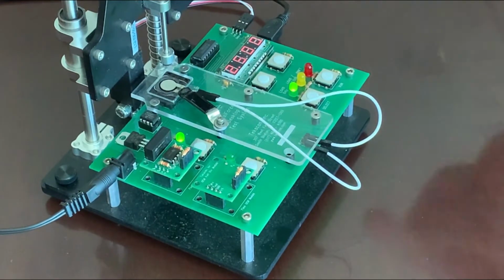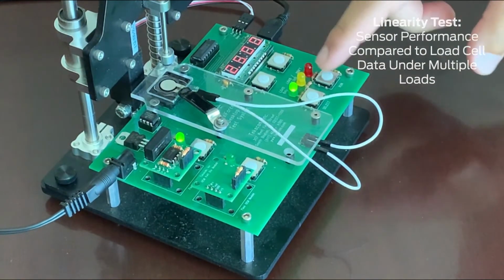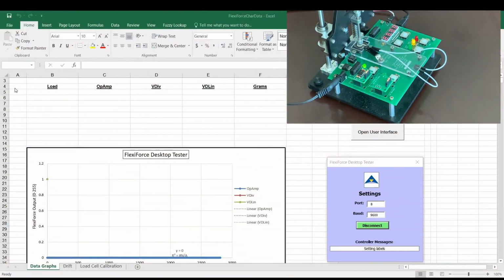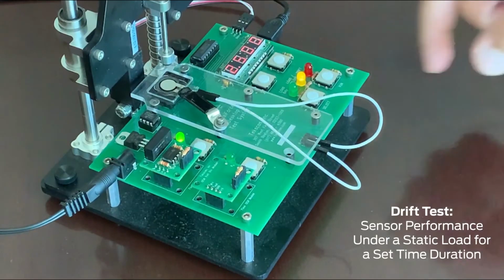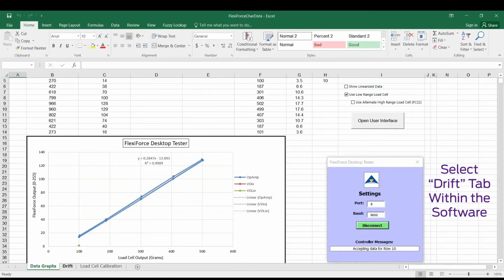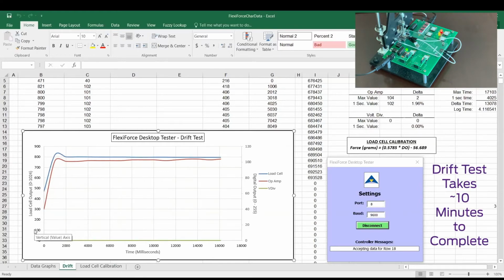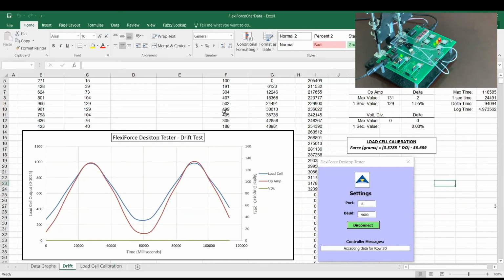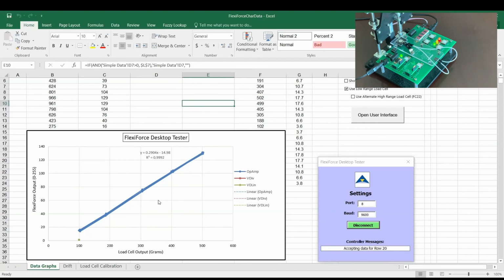How to Test FlexiForce Sensors for Linearity, Hysteresis, Drift, and Repeatability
In this video, Tekscan Applications Engineer and FlexiForce Product Manager Ed Haidar explains how to perform each of the four pre-loaded test profiles with the FlexiForce Sensor Characterization Kit:

01:47 - Linearity Test
02:20 - Hysteresis Test
03:15 - Drift Test
04:29 - Repeatability Test

The FlexiForce Sensor Characterization Kit provides engineers and designers with a baseline understanding of sensor performance before moving onto prototyping and advanced design stages. With the ability to apply controlled loading profiles, change circuit modules, calibrate sensors, this all-in-one kit is a major time-saver for anyone starting on the FlexiForce sensor integration process.